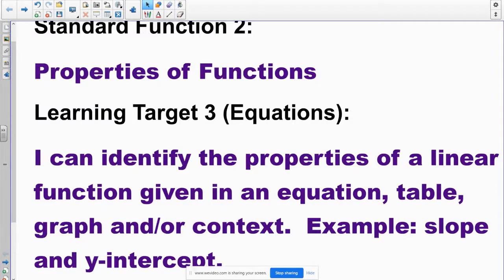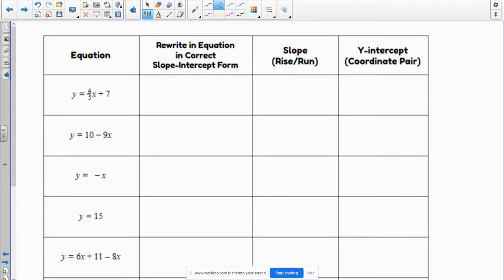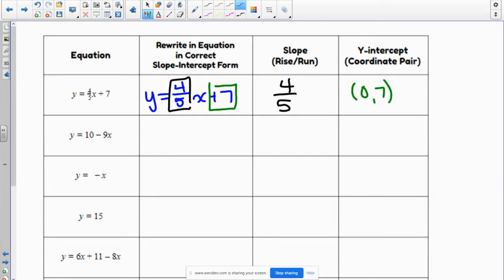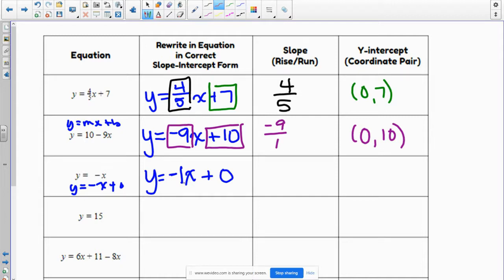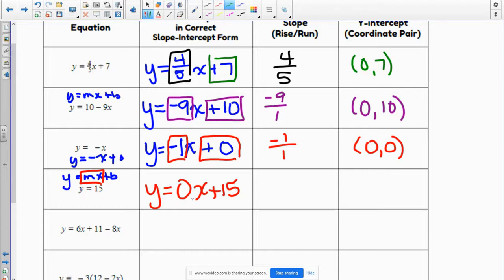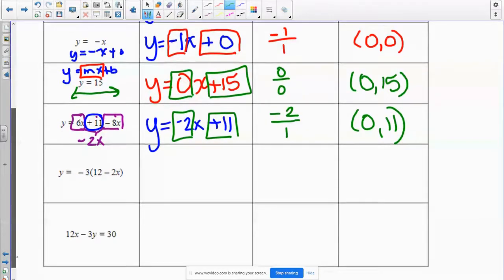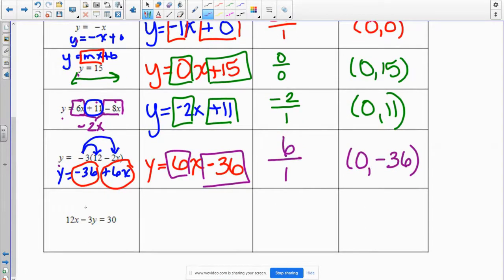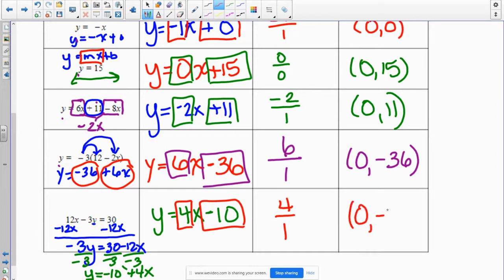Function 2 LT3 (Equations)